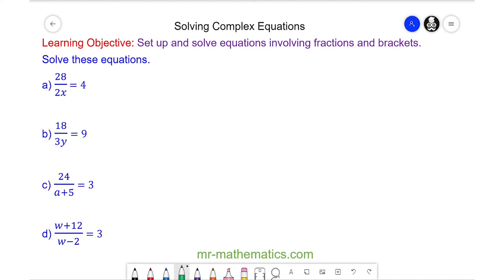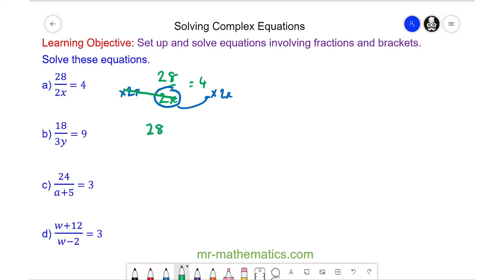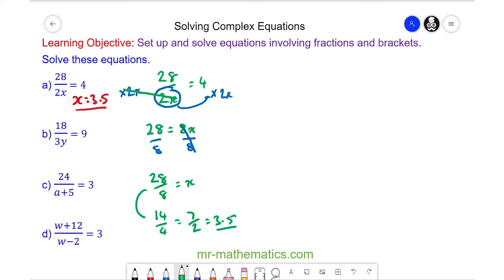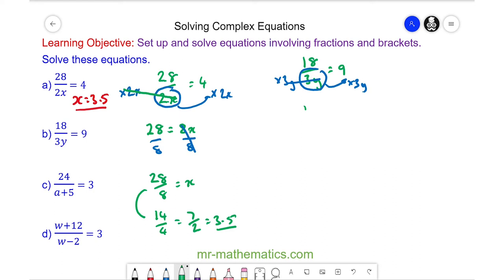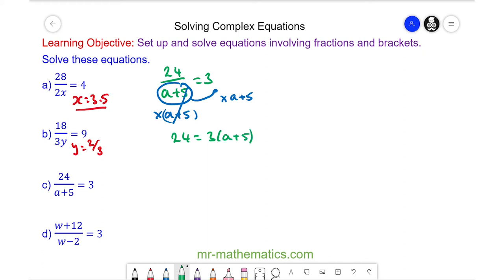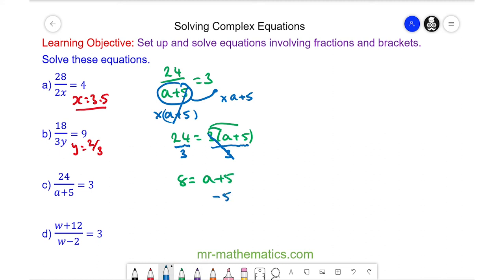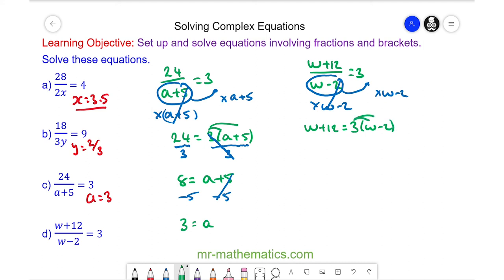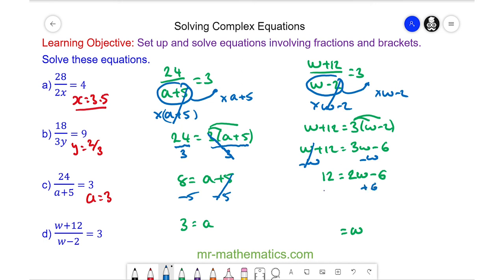Solving Complex Equations with Fractions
How to solve equations using the balance method where the unknown is part of a denominator

The full lesson includes a starter, 2 mains, plenary and a worksheet.  Members of Mr Mathematics can download this